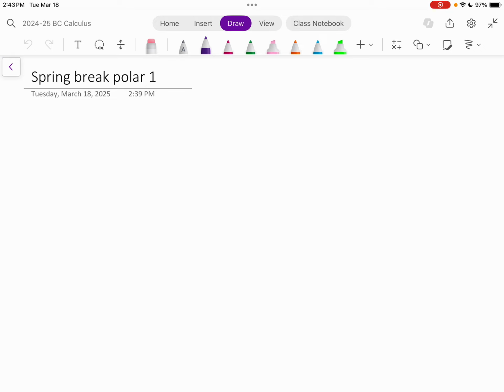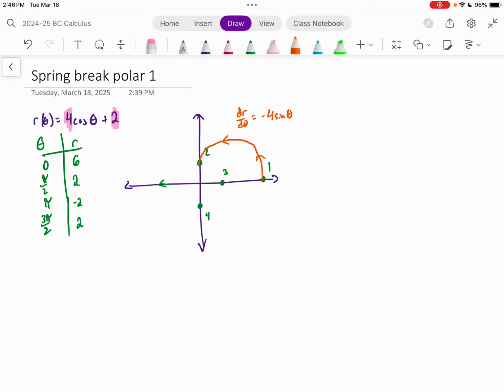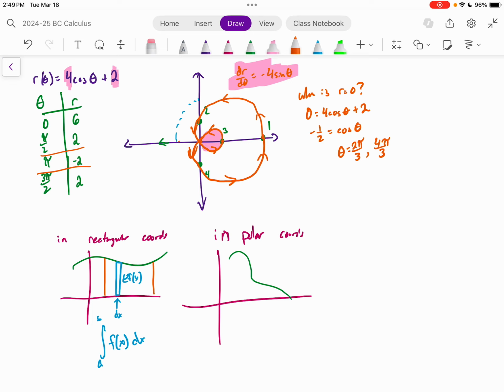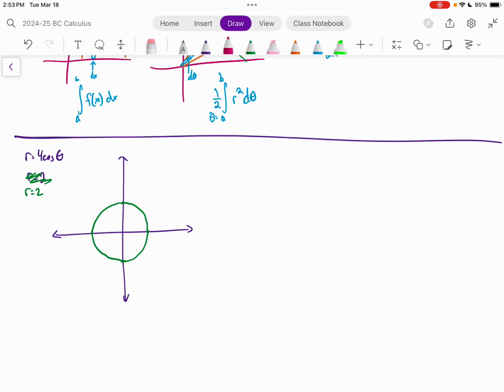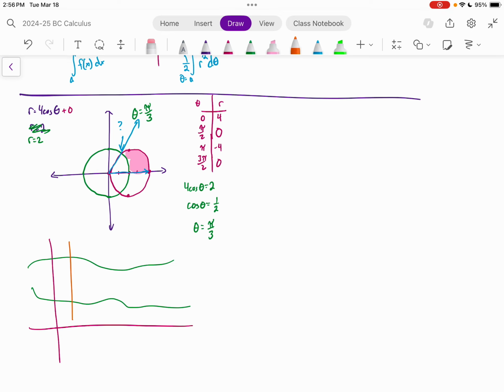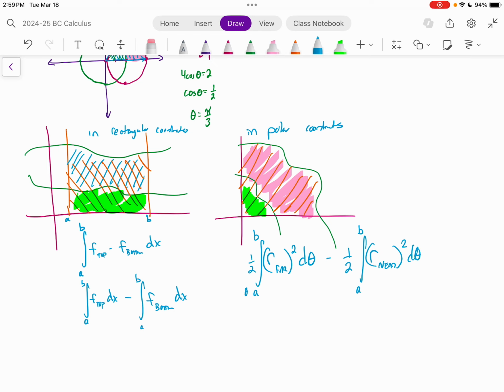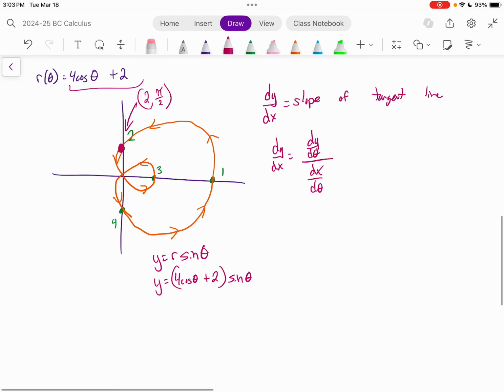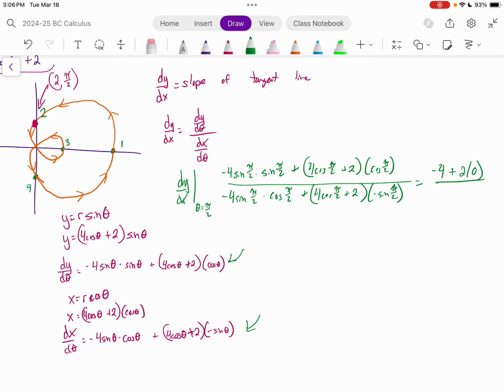spring break 1